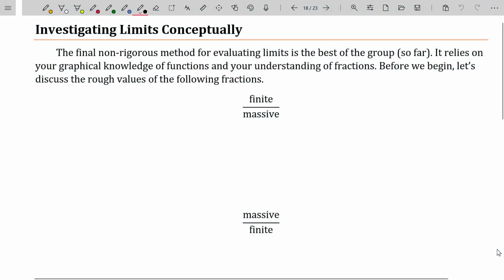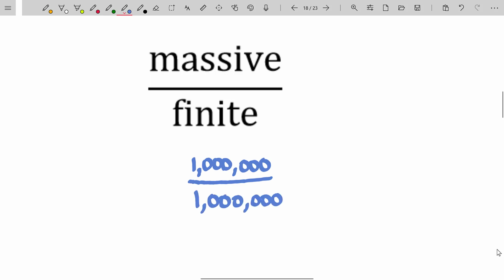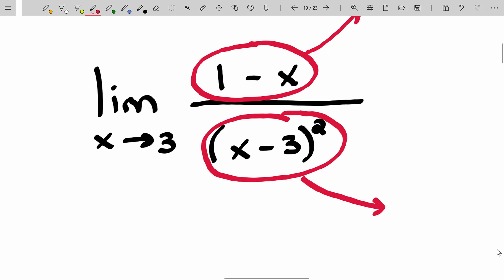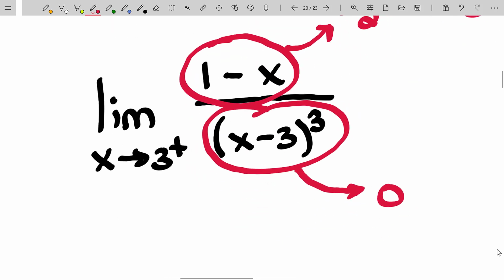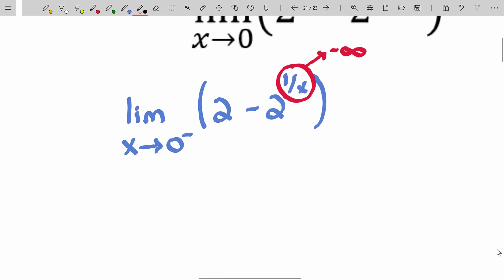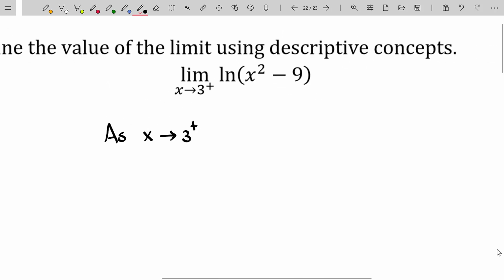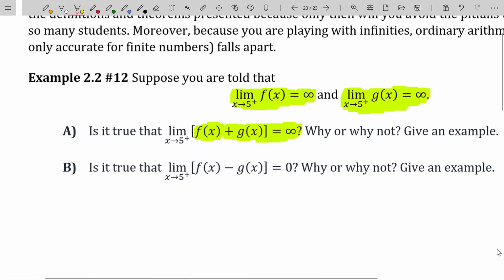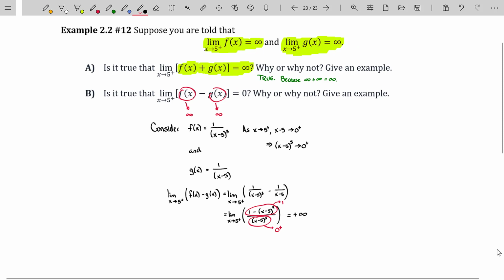Limits - The Basic Concepts of Limits - Investigating Limits Conceptually